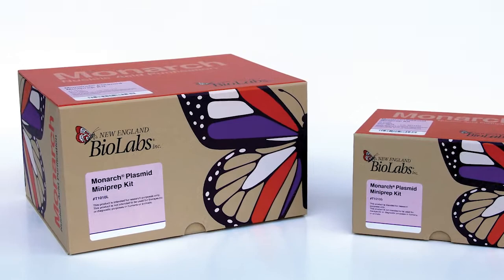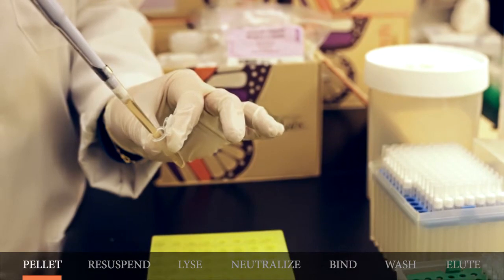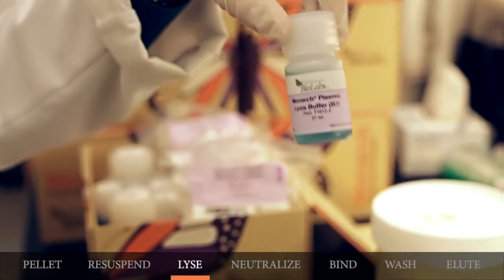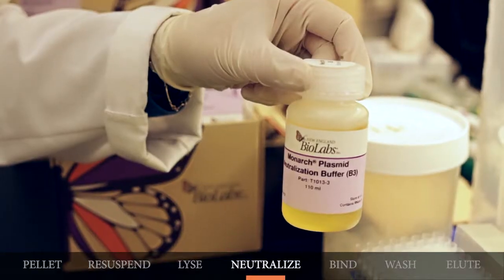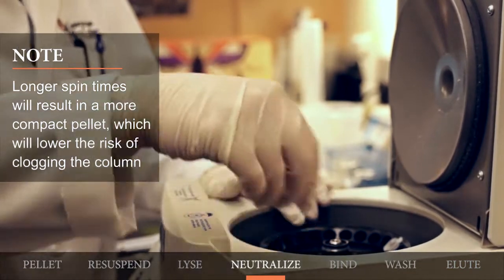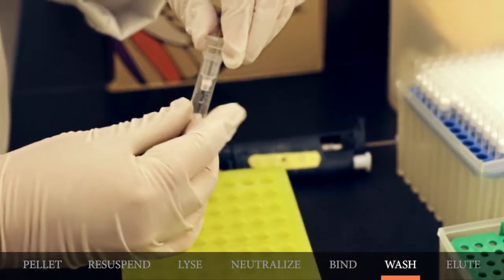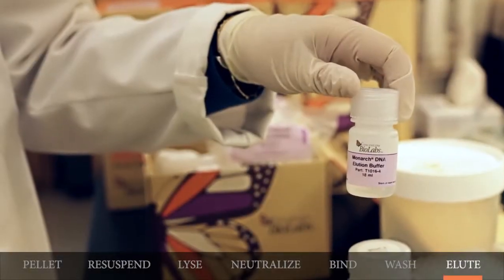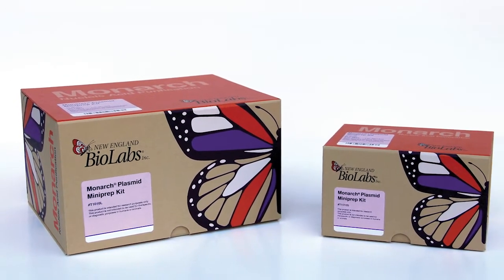Monarch Plasmid Miniprep Kit Protocol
Learn how to do a plasmid miniprep using the Monarch Plasmid Miniprep Kit. Find a written protocol for the Monarch Plasmid Miniprep Kit